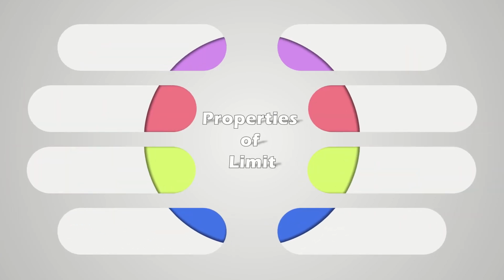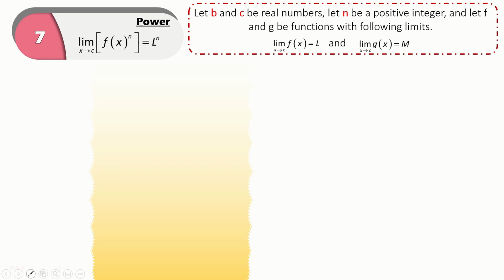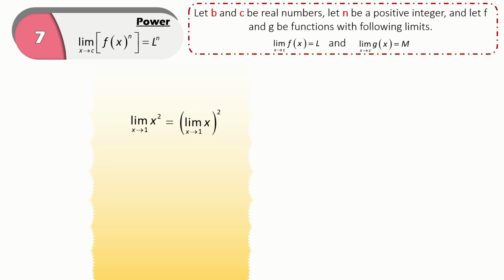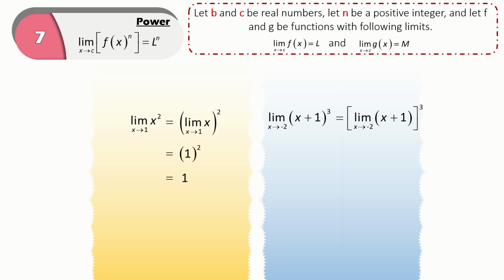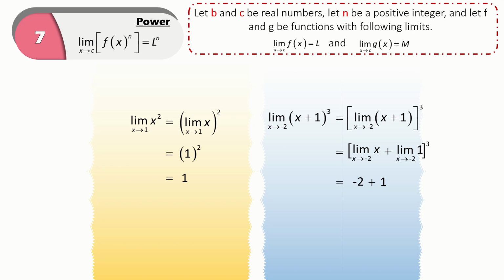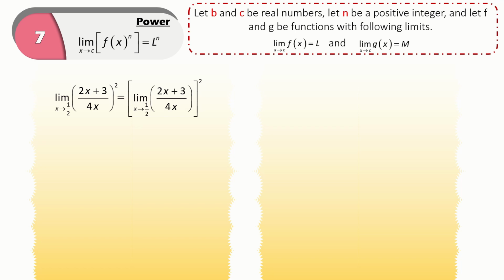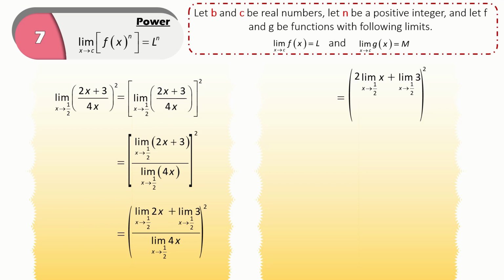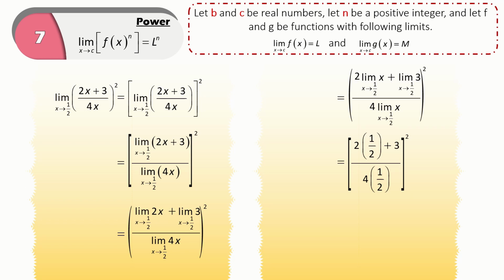Power Property | Teacher M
This video is discussed the power property of limit.

Properties of Limit

See you!